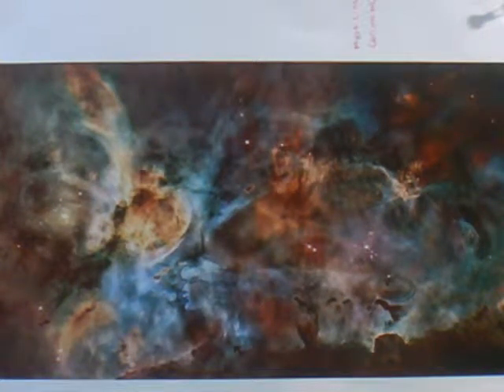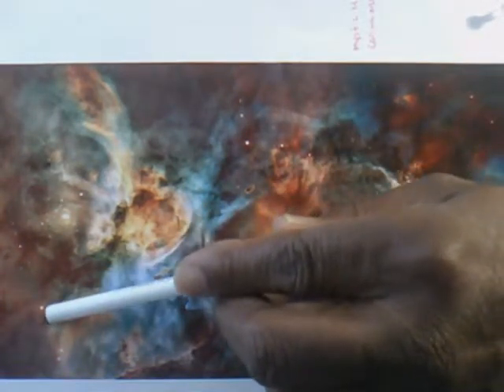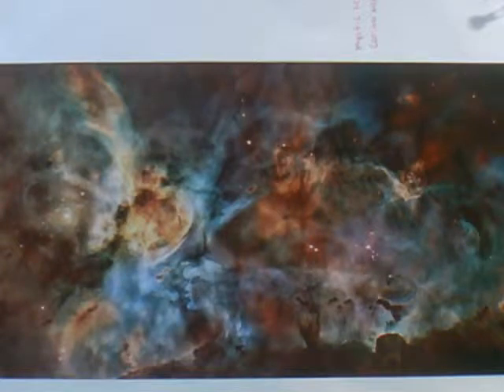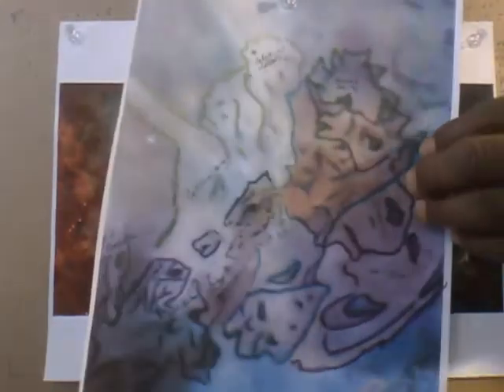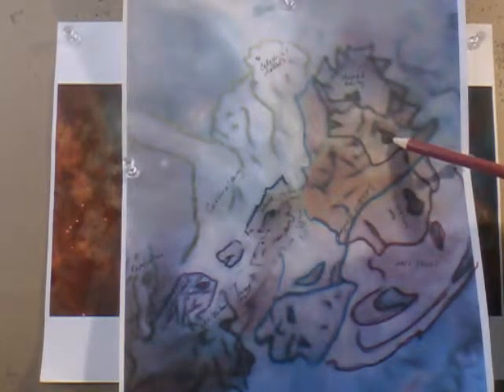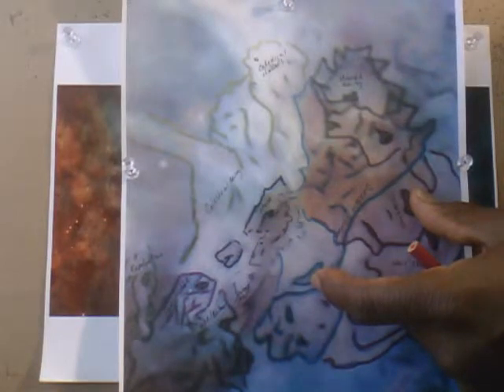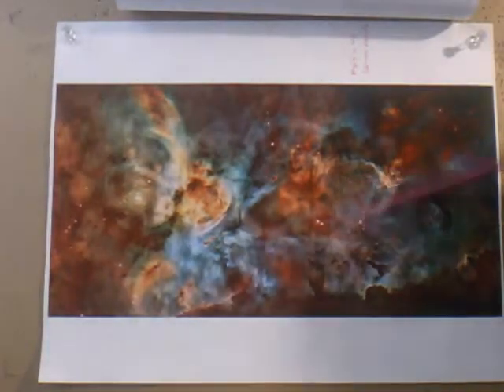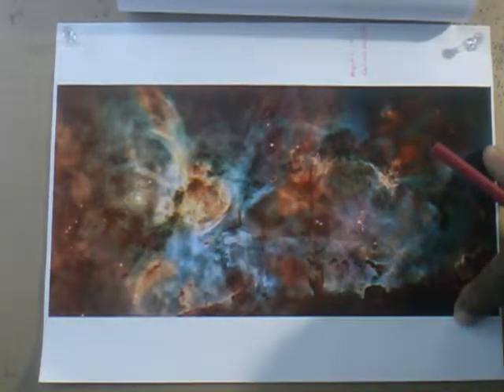Prehistoric Creatures Depicted In Alien/Celestrial Gas Matter Within Carina Nebula Paranormal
Attached are my video updates pertaining to the celestrial/alien cloud Matter that creates the Carina Nebula Paranormal. Through my finds outlines in the video, my other videos, and the multidimensional artworks of Renissance artist encryptic artworks I can very the creators of mankind, the contributing creatures, and the origins of not just mankind, but also his creators origins. Through my paranormal experience/encounter I became linked to that of everything in existence, thereby, being to understand and see multidimensional presences which exist long before my time through to the begining of time, to current, and anywhere whithin space. I can see what is not readily visiable to everyone else, however, since it is truly there, I can highlight the images to expose there presences. The images I'm producing and exposing for what they truly are is the same encrypted undelying secret to every famous Rennisance artist artwork of or world. They knew that mankind evovled through the ape, creatures of the sea, and the dinosaur which I can demostrate from a unlimited source of  well kept records herein our world and in space, from the very begining. There was aways a definate need for the likes of mankind to understand there origins because there was (still is) and always will be the need to maintance and manipulate our genetics. A select few of our world know who really are and can expose them all based on there ancient standings, thier artworks, which all memorializes images of thier ancestors in mutidimensional form, and much more. I have the combinating keys to unlocking any and everything ancient of our world. Gerone